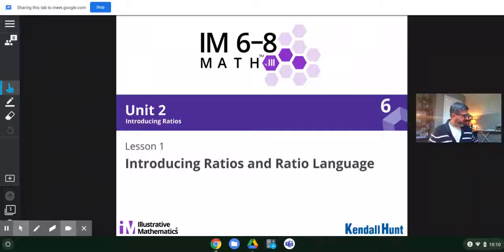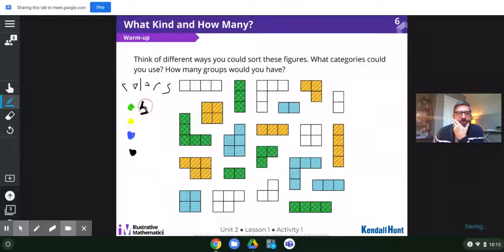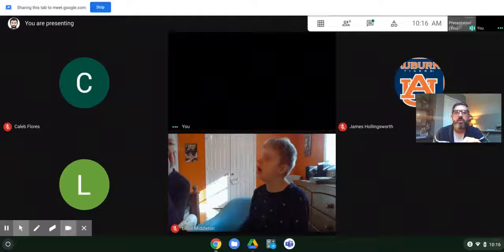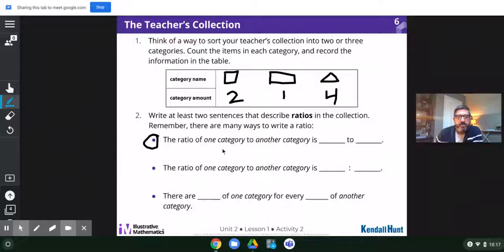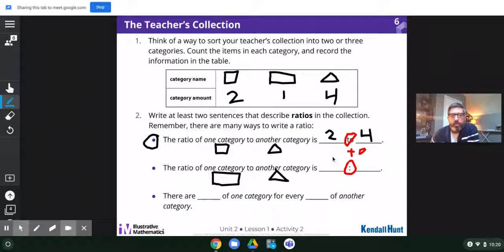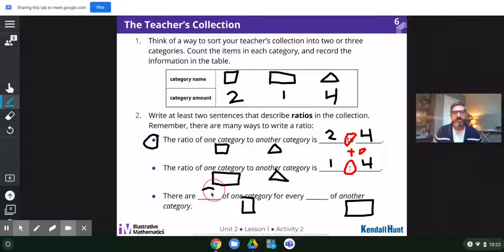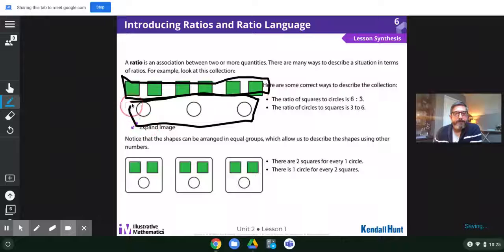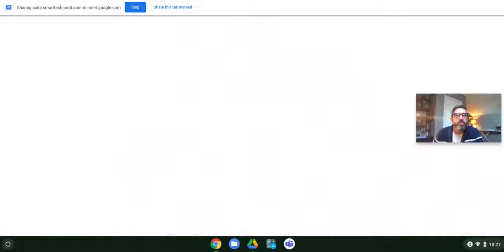11-18-20 601/611/621 Math